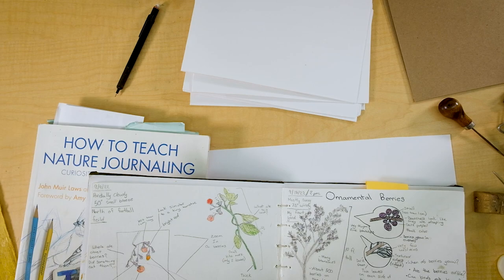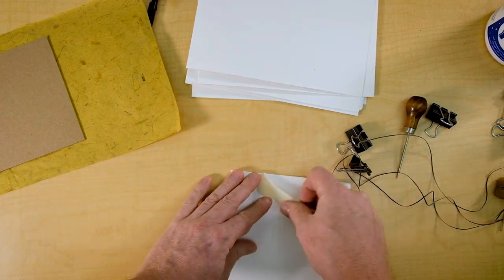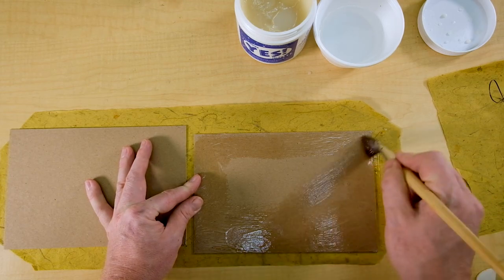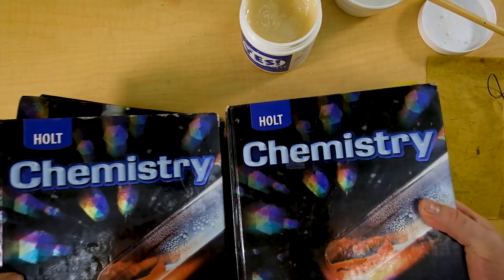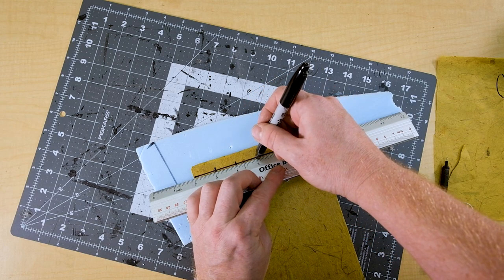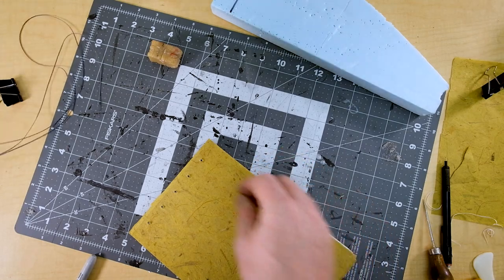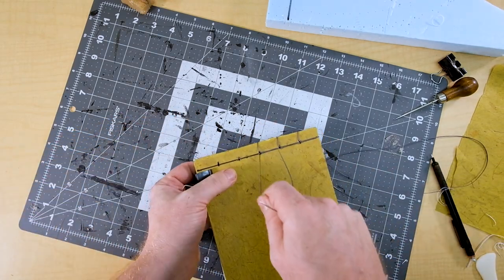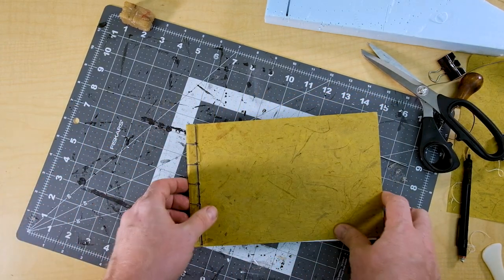Bookbinding Creating a Field Journal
Nature journals can take on extra value when you’ve created your own book.  This is a video for my students (and any other interested parties) on how to make a small blank journal with art paper.  We’ll turn ours into nature journals, but they are also a good way to make drawing or watercolor books as gifts.

How to Teach Nature Journaling by John Muir Laws

Materials Used
Canson XL Mixed Media 18x24 Pad
Large Eye Needles
Awls
Waxed Cord (Thread)